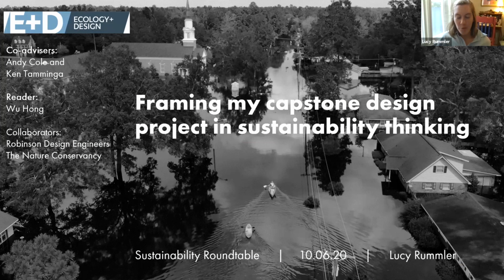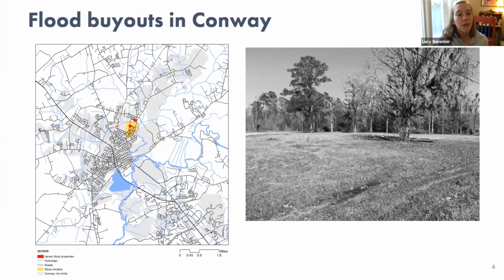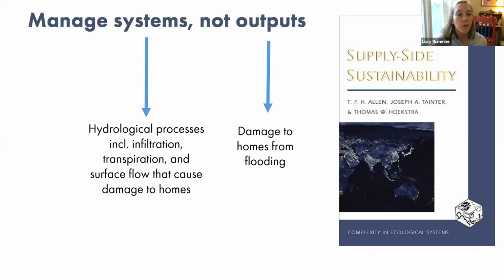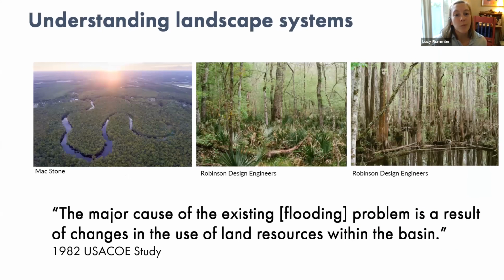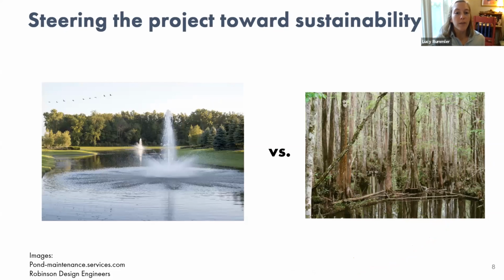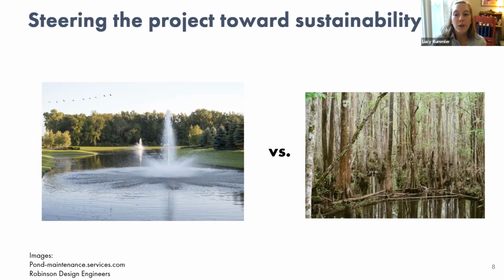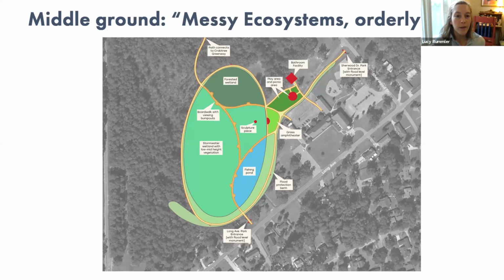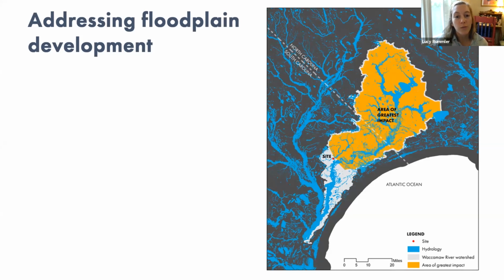Lucy Rummler, (LARCH) "Framing My Capstone Design Project in Sustainability Thinking”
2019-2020 Sustainability Faculty Teaching Fellows Roundtable Series, Lucy Rummler (Landscape Architecture Graduate Student), "Framing My Capstone Design Project in Sustainability Thinking”